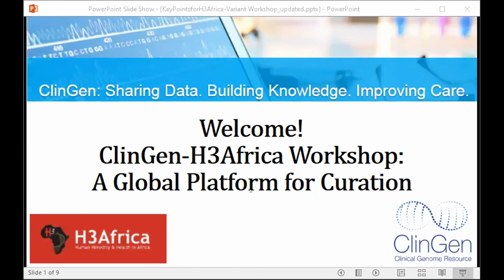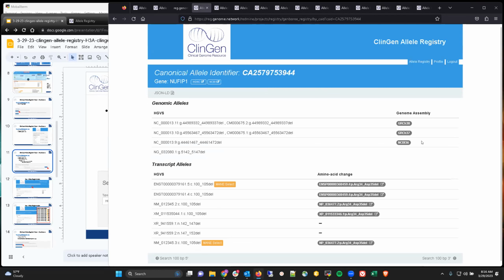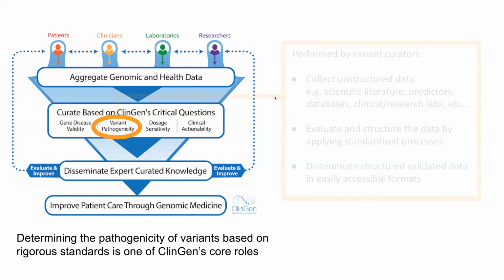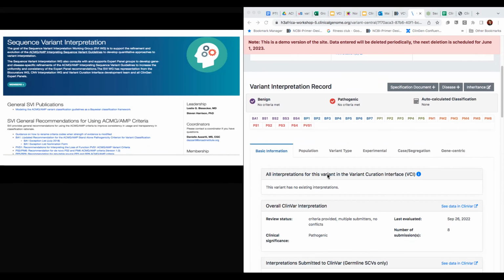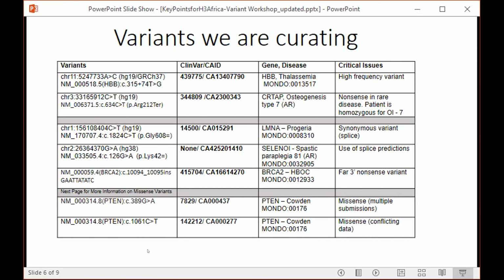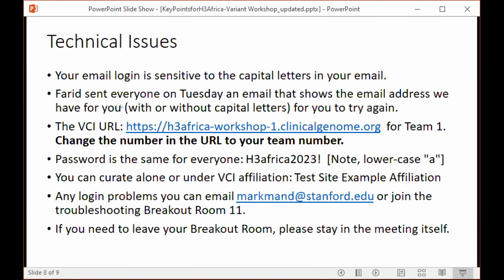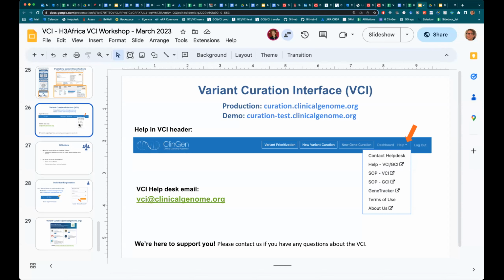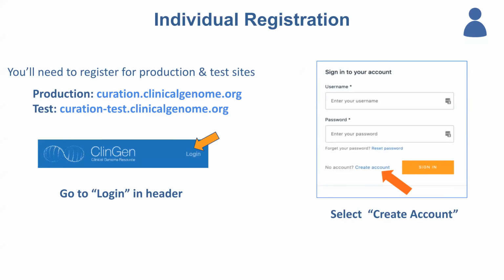ClinGen-H3Africa - A Global Platform for Curation 2023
Curating Known Variants in the ClinGen VCI